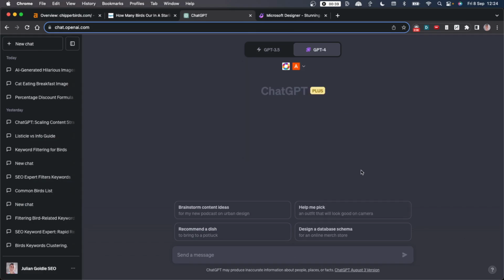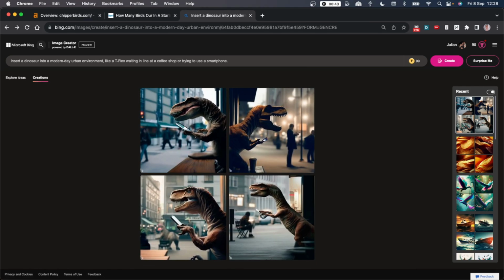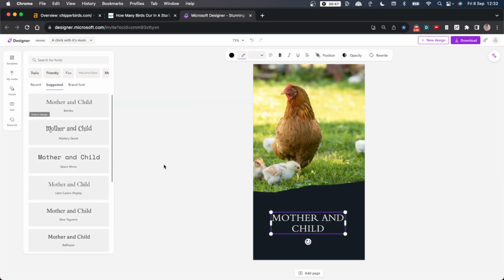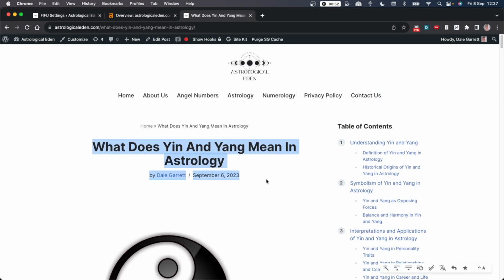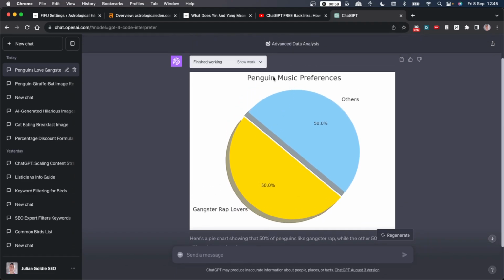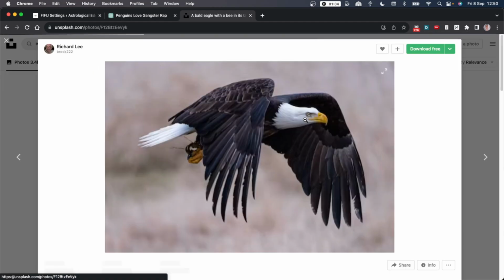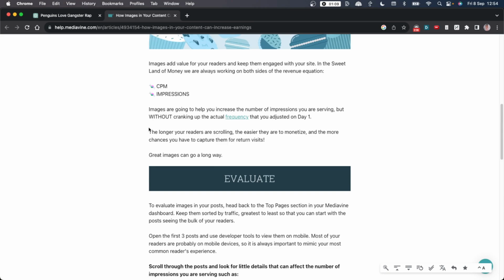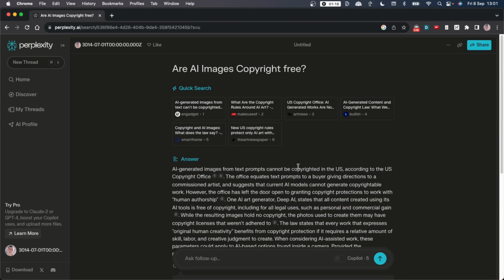I Automated 1000s of FREE AI Images to Rank #1 (10 SEO Tools)! 🚀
In today's video, dive into the world of AI and discover how I've automated the creation of thousands of images using ChatGPT and other AI tools.

Whether you're searching for a unique image, like a dodo with the hue of a unicorn, or you're aiming to enhance your SEO strategy, these methods have got you covered.

From my own websites benefitting from AI-generated images to my own experiences with tools such as Argil AI and Microsoft Designer, this is a comprehensive guide on how to leverage AI for image creation and optimization.

You'll learn:

How to use ChatGPT plugins for image automation.
The magic of Argil AI and generating bizarre yet intriguing images.
Comparing the quality between Bing's Dali-powered image creator and others.
How to incorporate videos and embeds for an enriched content experience.
The wonders of AI in generating diagrams, graphs, and more.
The pros and cons of different image creators and where to find bulk deals.
Remember, this video is just for fun and is based on my experiments with test websites. Always conduct your own research and understand the risks of using AI content for SEO.

Let's get started and transform the way you view images and SEO!